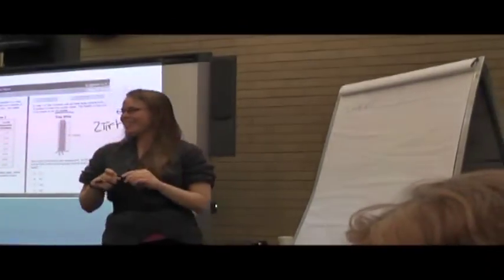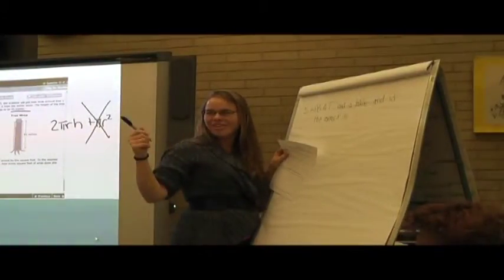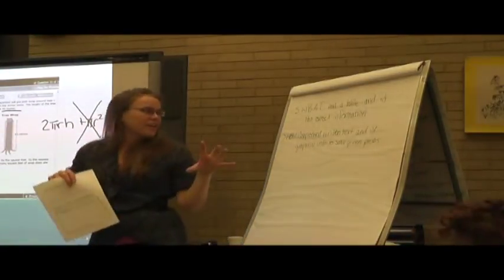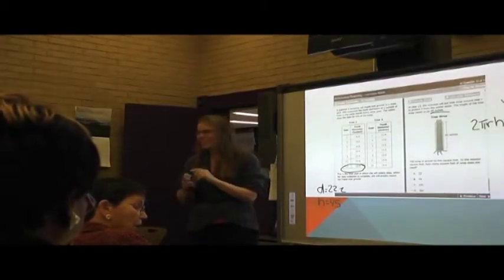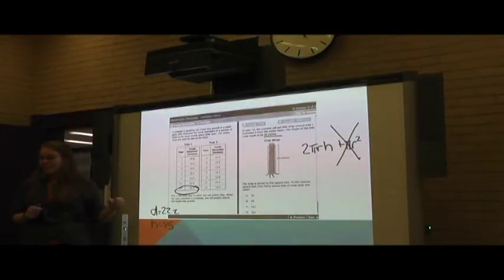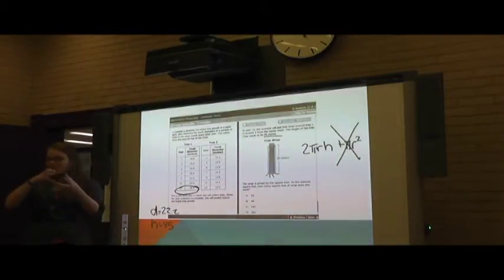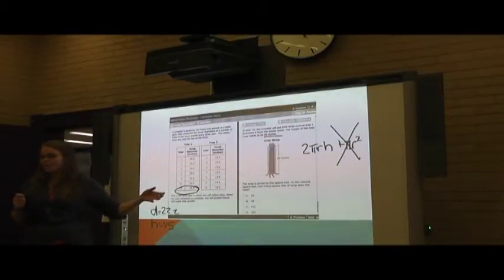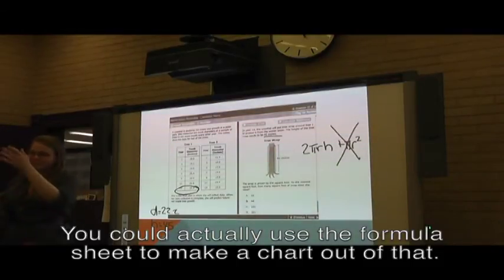Critical Thinking in Math Clip 5 (with subtitles)